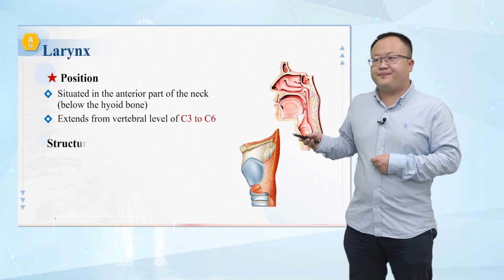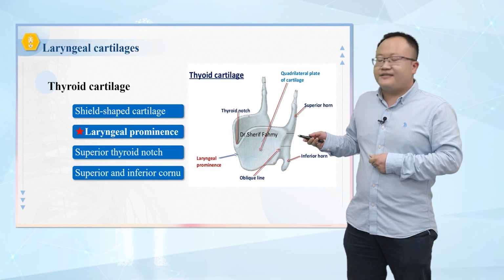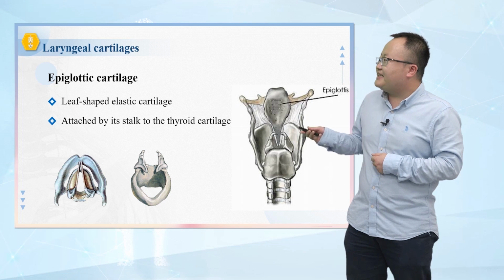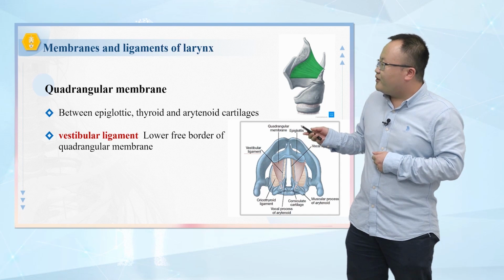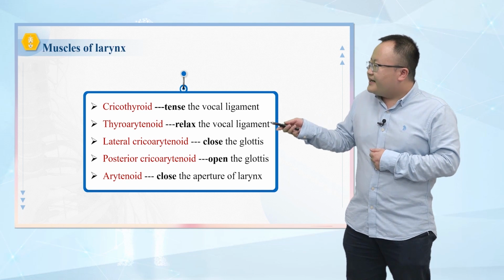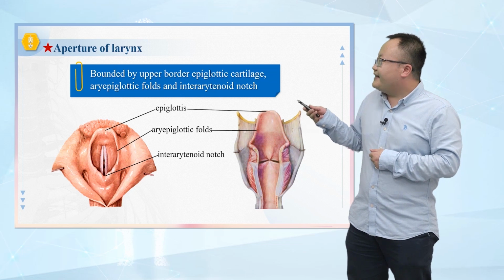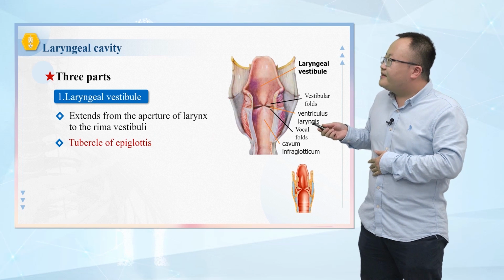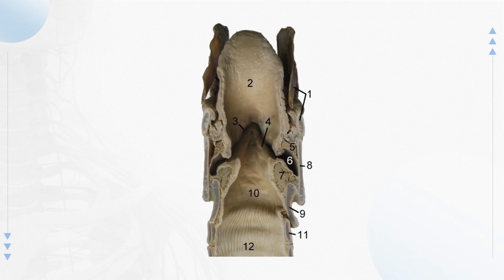滕凯02 larynx